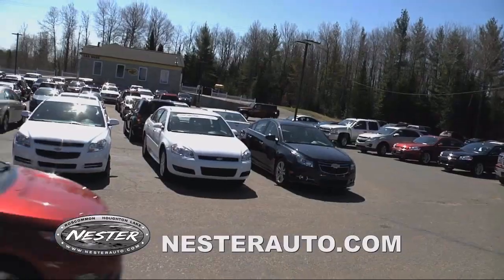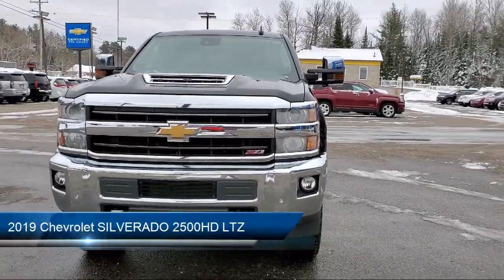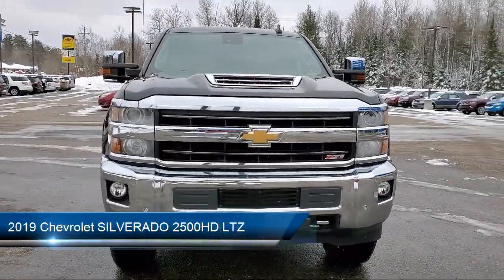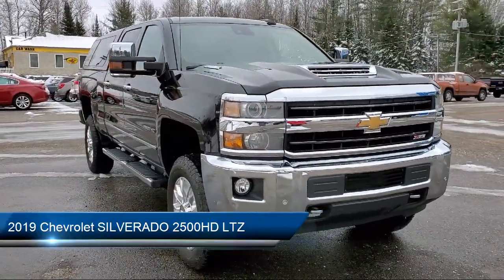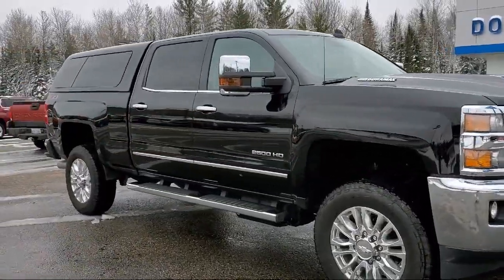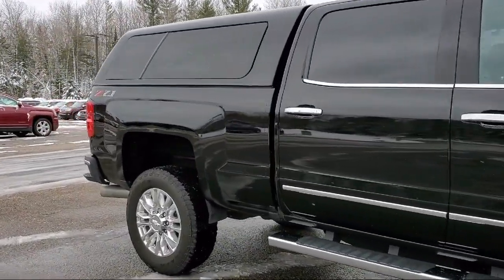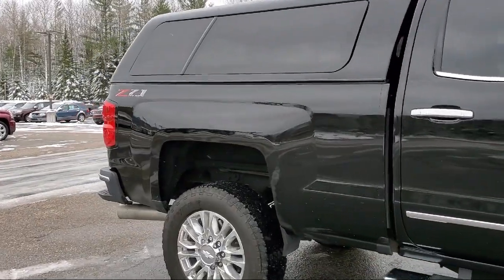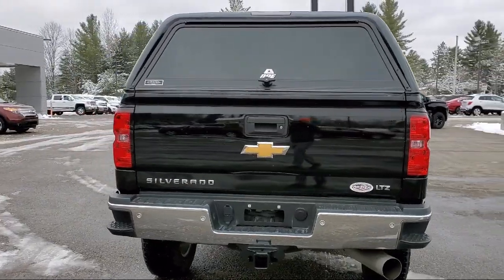2019 Chevrolet SILVERADO 2500HD LTZ Crew Cab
2019 Chevrolet SILVERADO 2500HD LTZ Crew Cab - Stock Number: 6741A - VIN: 1GC1KTEY0KF146543.

Give us a call at or visit our for more information about this or any of our other vehicles.

424 Federal Hwy.